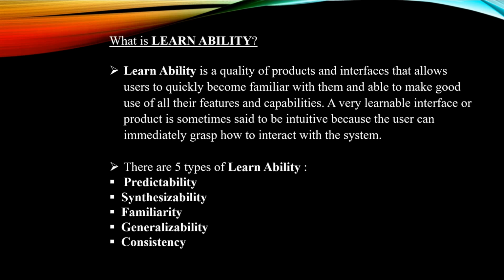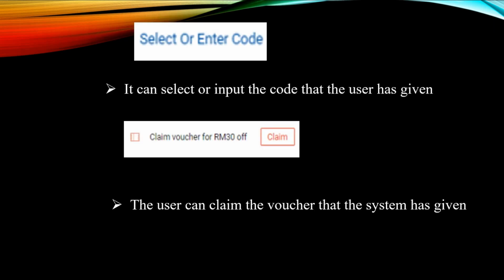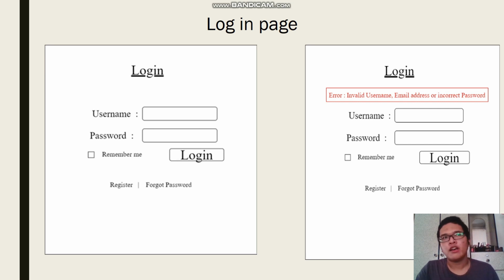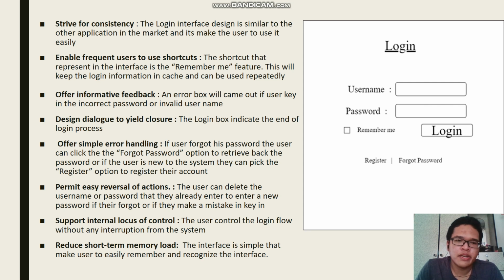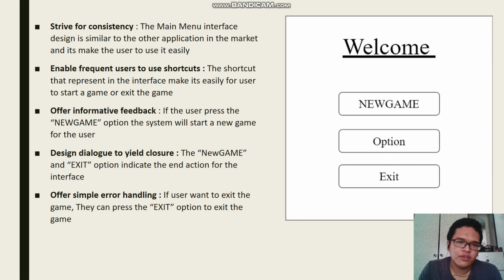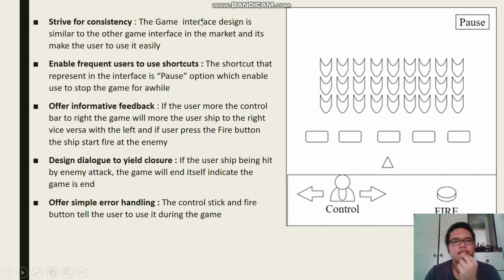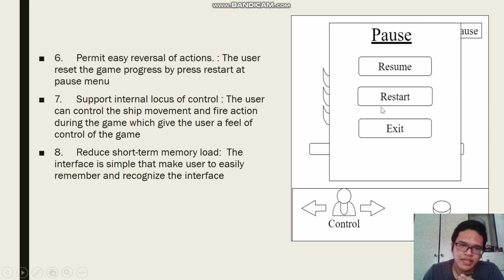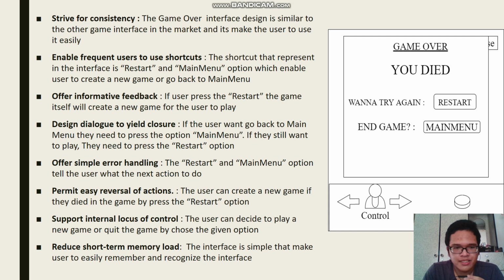PBE HCI 1